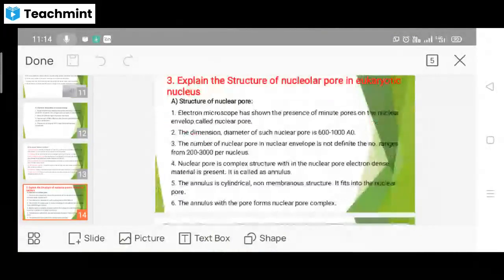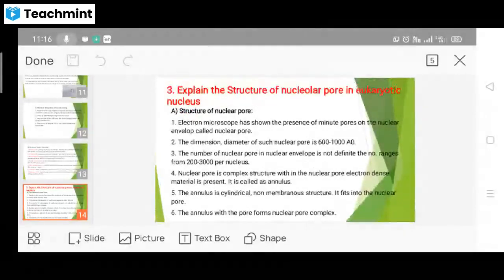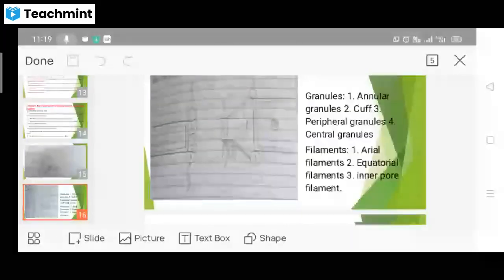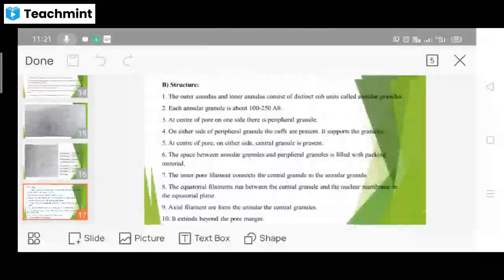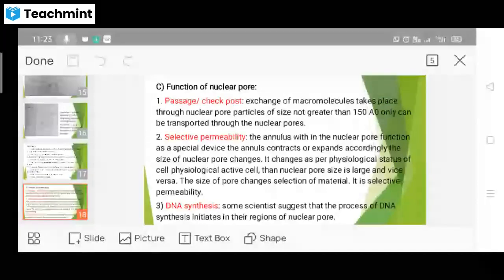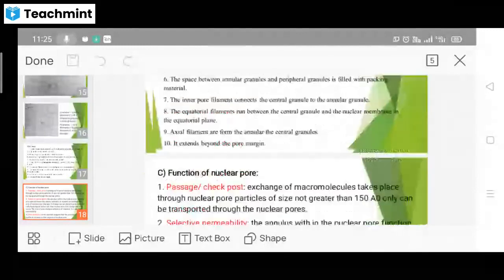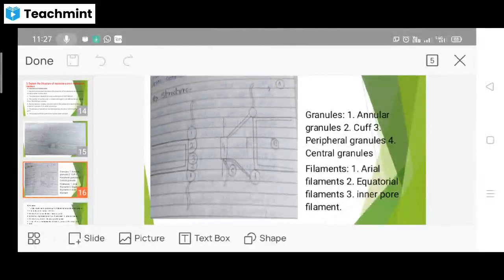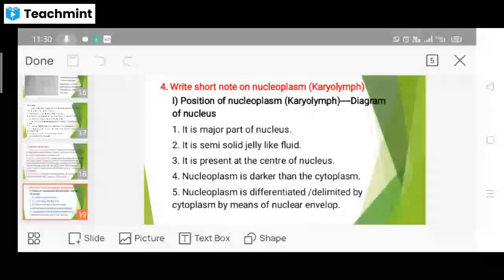Ty botany paper III unit 1 cytology: nuclear pore complex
Nuclear pore complex